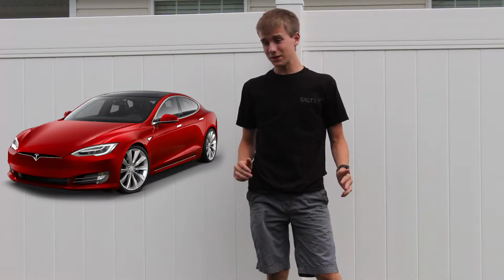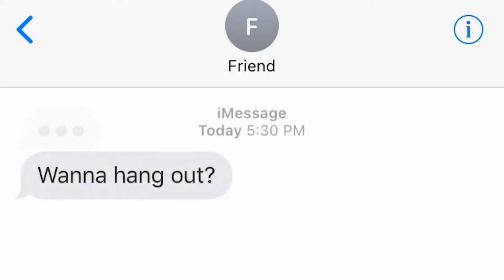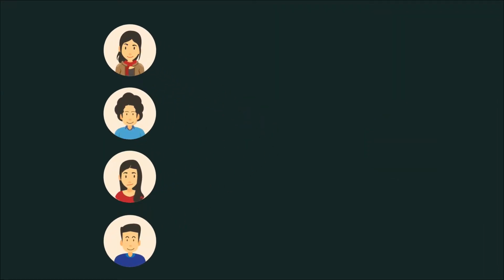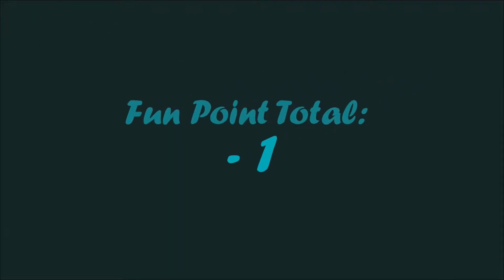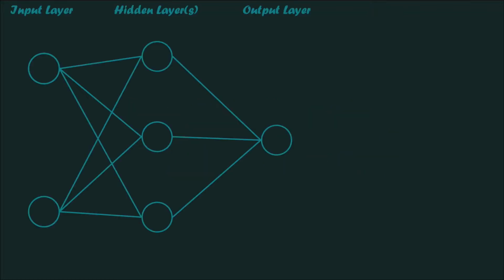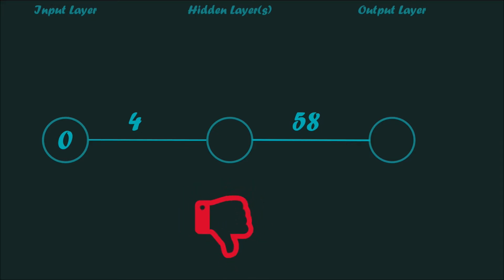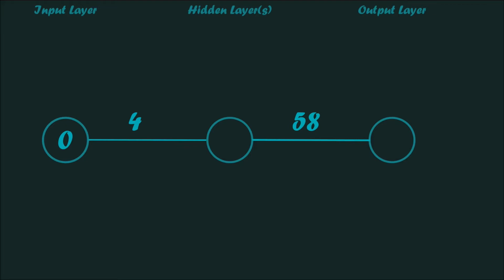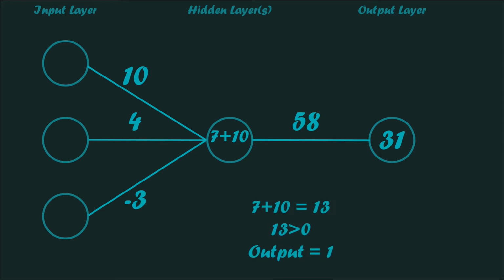Junior Breakthrough Challenge 2018 Neural Networks Demystified